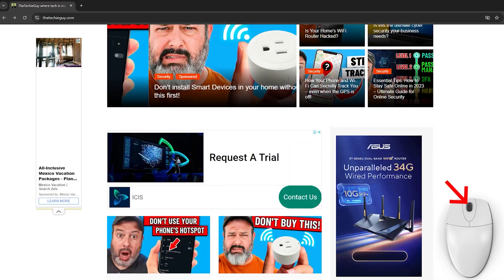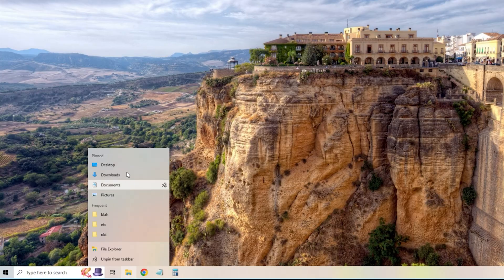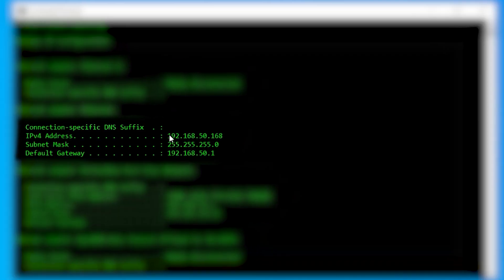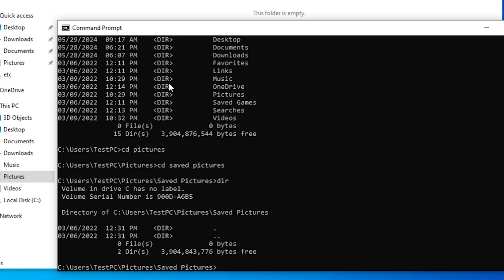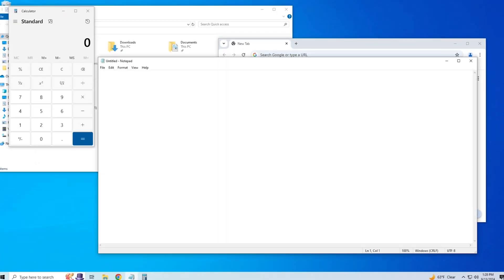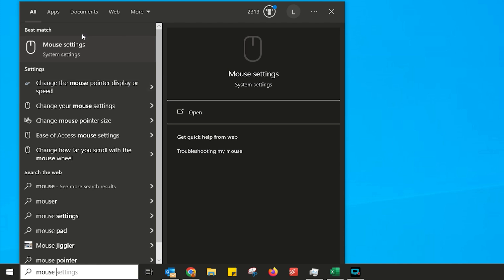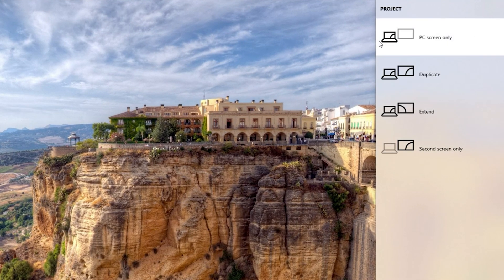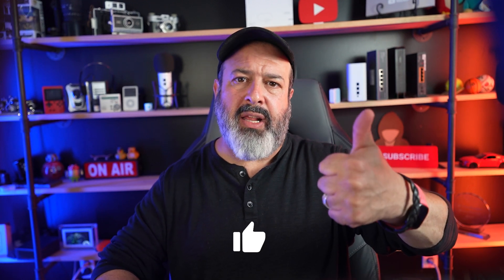Useful Windows tips you need to know about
These tips are useful for those who don't know them.
And yes yes I know some of you already know everything about everything all of the time 🤣